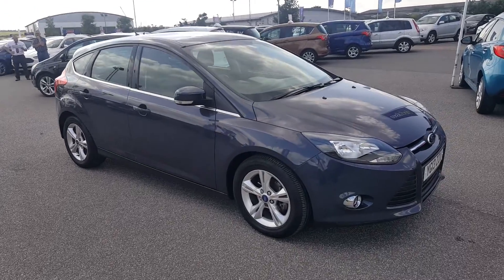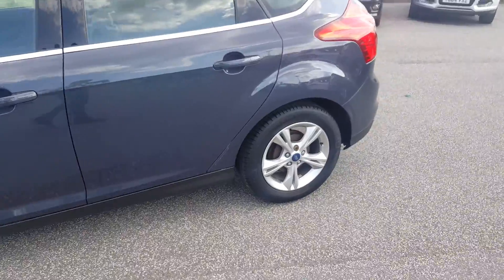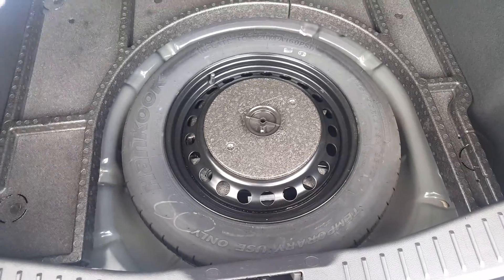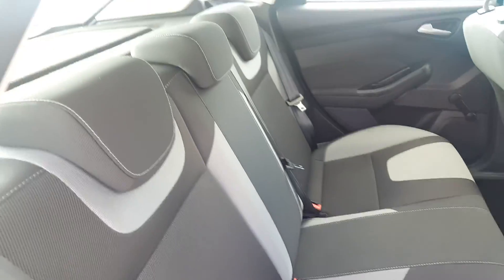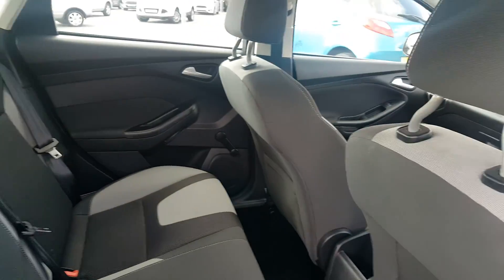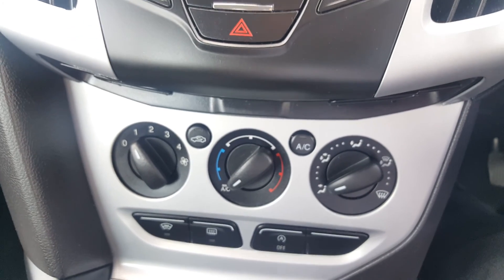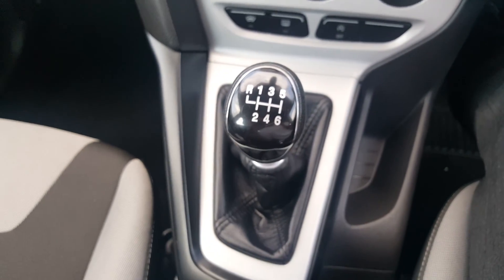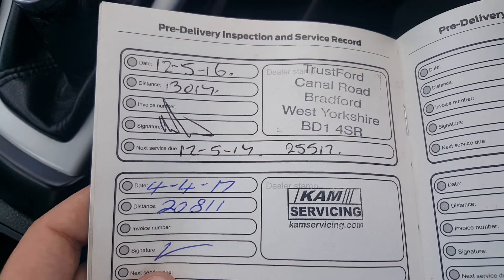YG13ZZU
* THIS GREAT LOOKING FOCUS IS IN FANTASTIC CONDITION INSIDE AND OUT * IT IS ONLY £20 TO TAX AND DOES AN EXCELLENT 67.3 MPG COMBINED * IT HAS BEEN SERVICED AT 3K, 8K, 13K AND 20K MILES * FEATURES INCLUDE REAR PARK SENSORS * DAB RADIO * BLUETOOTH * FRONT HEATED WINDSCREEN *